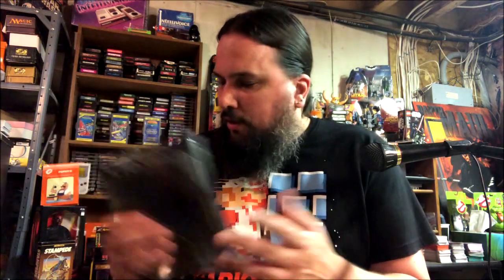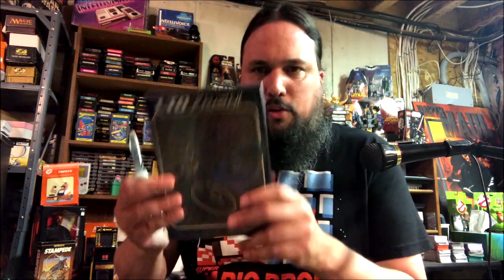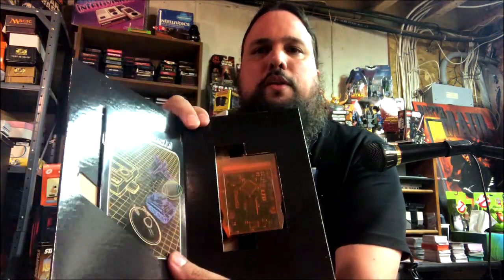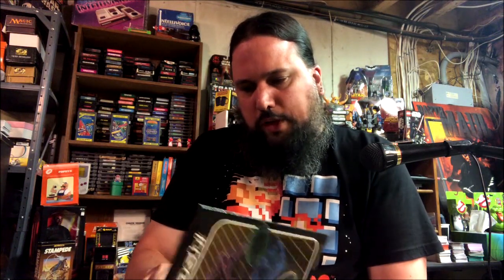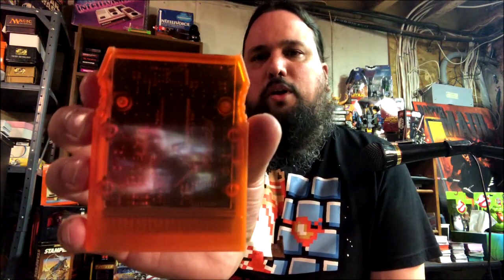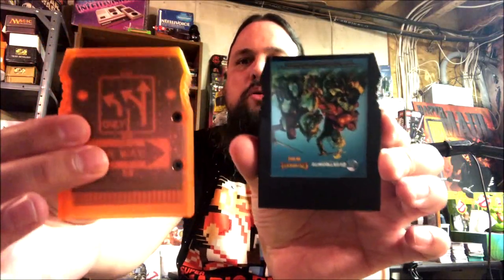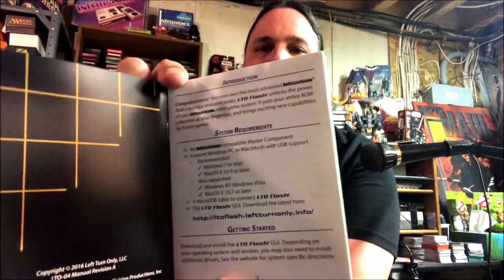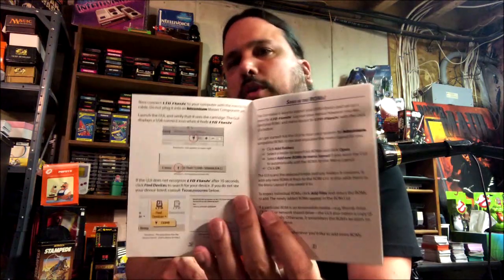LTO Flash! for Intellivision | Let's take a Look